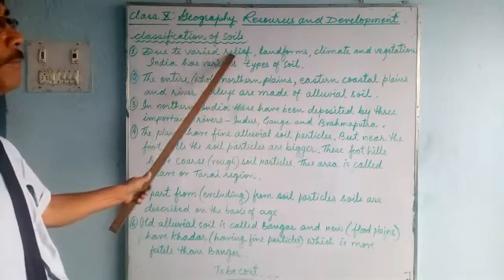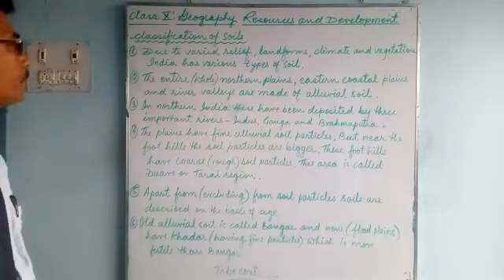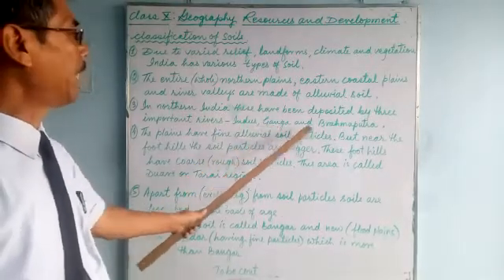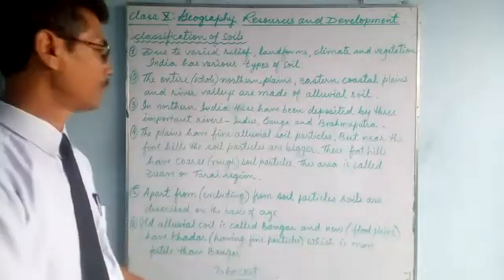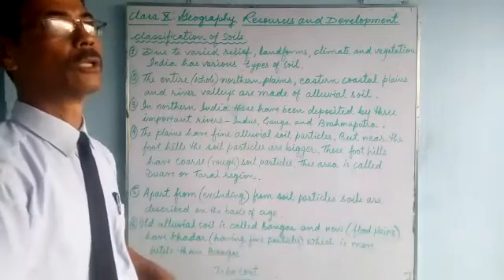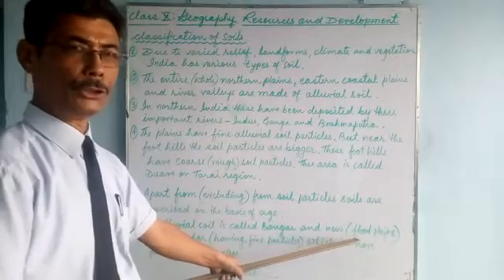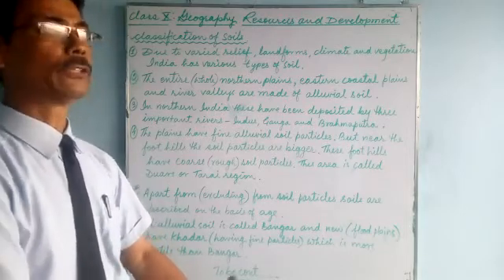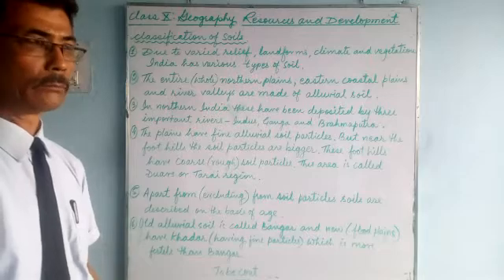e-class_Geography for class 10 students of Greenland Public School, Shivdhara